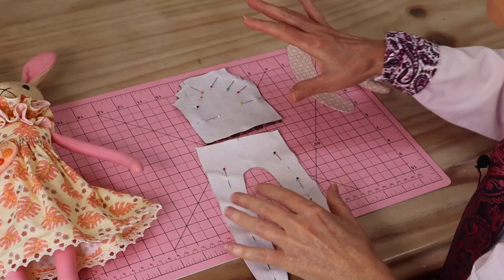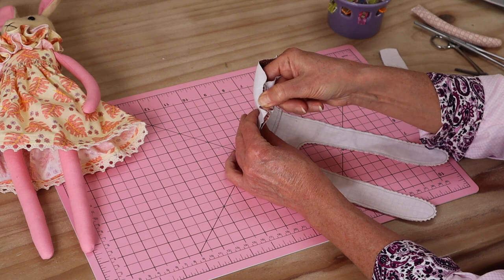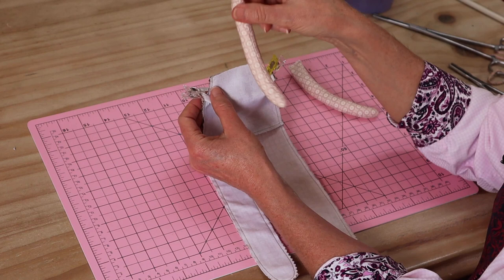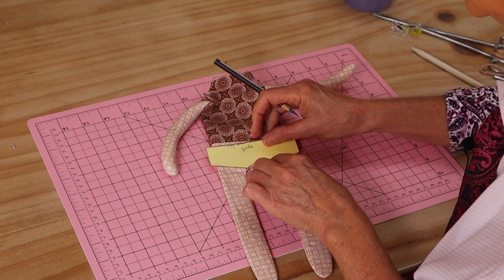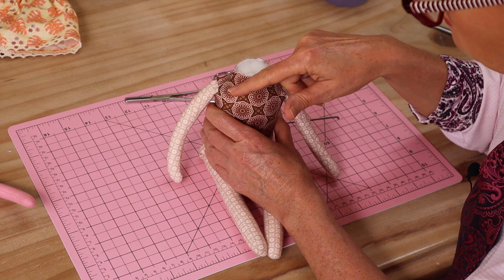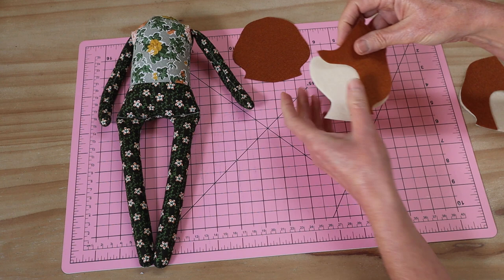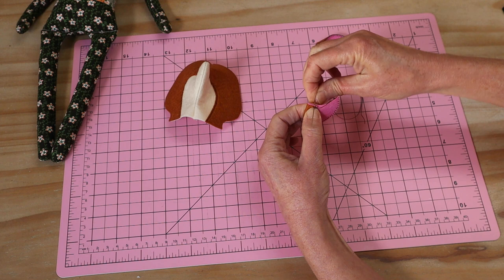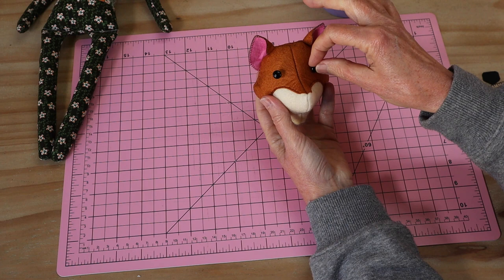How to make a fox cloth doll || FREE PATTERN || Full tutorial with Lisa Pay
How to sew a sweet  Fabric Fox Doll

Learn to sew this beautiful little Fox Doll
Full Tutorial with step by step instructions and  FREE PATTERN

Materials and Requirements:
Felt colors to suit
Polyester Filling
Embroidery Thread
X-tra Strong Thread
Safety eyes 10mm
Woven Fusible Interfacing/Medium
Heat & Bond /Medium
Doll Needle